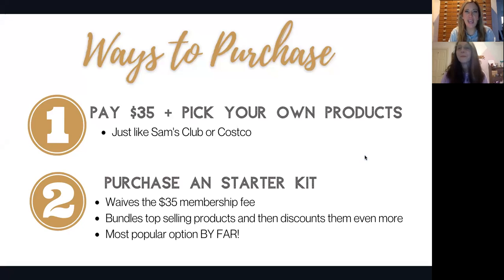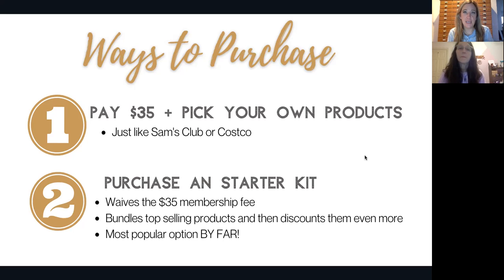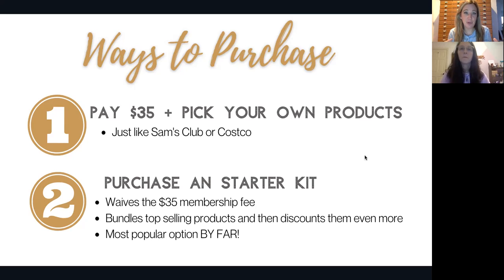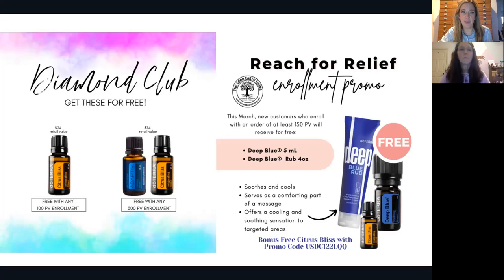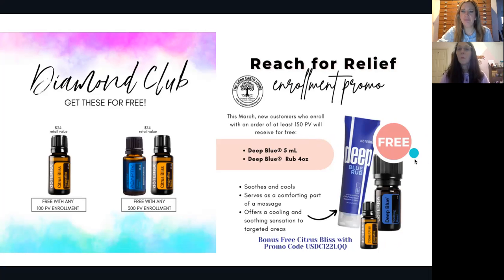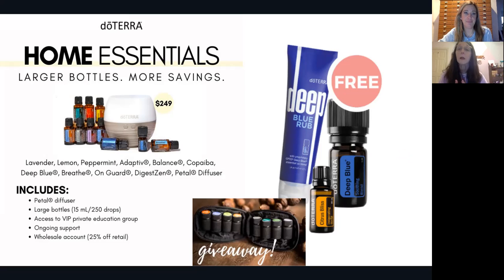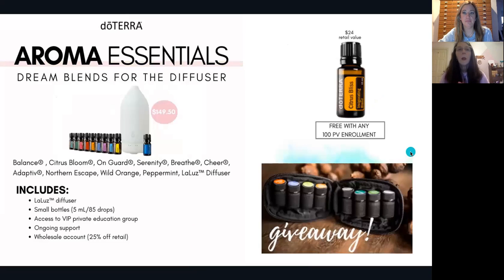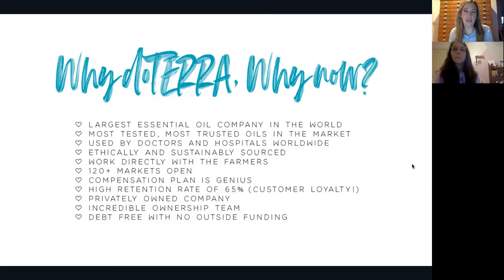How to Get Oils In Your Home Text Class with Kara and Jennifer